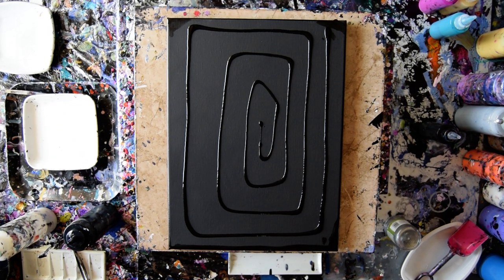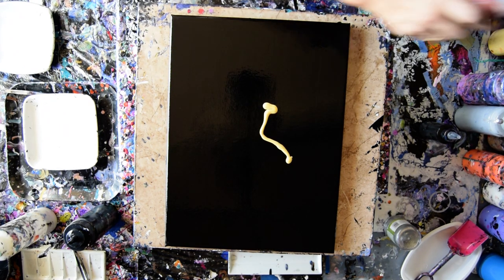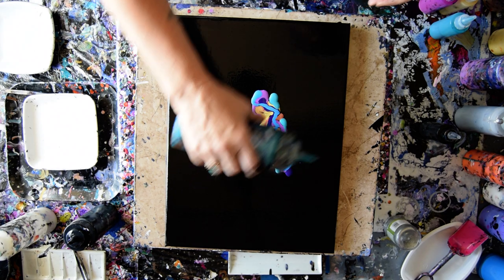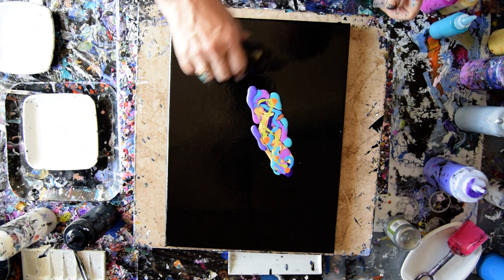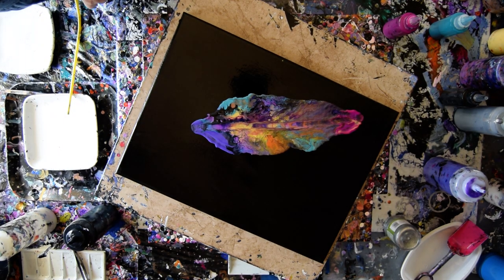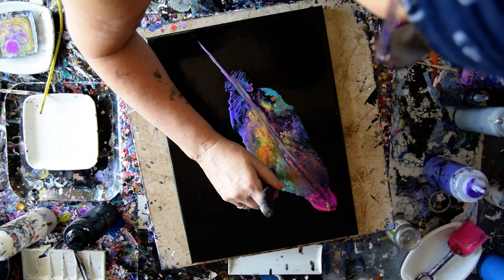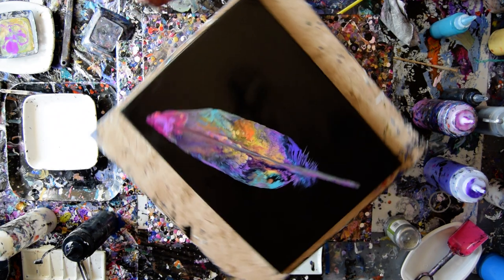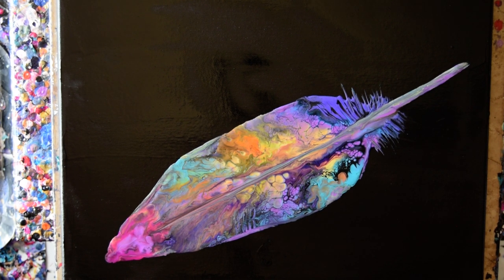#7968 "Dutch" Blown-out Feather Contemporary Art Fluid Acrylics 4.14.2021intuitive art, art therapy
To see finished wet and dry versions of all my Youtube demonstration artworks for sale, visit my Expressionist Art Studio Gallery Fans and Collectors group on Facebook the link is included in the Linktree just below  the top of this page art therapy intuitive art intuitive artist contemporary art contemporary art painting